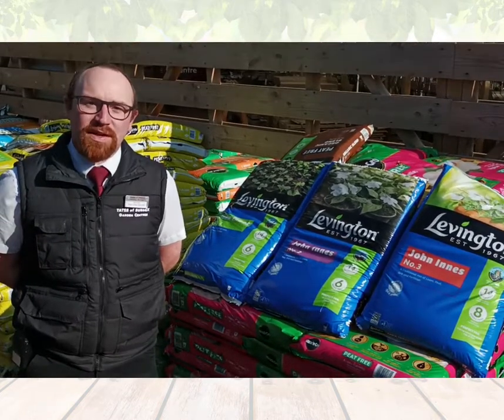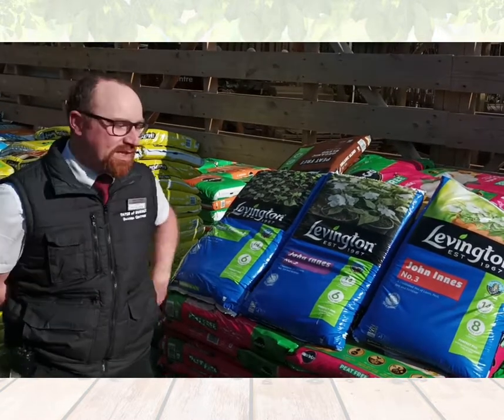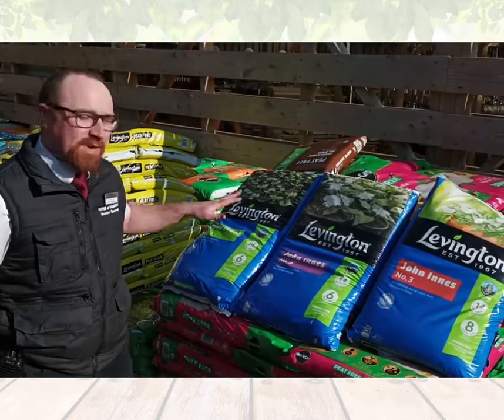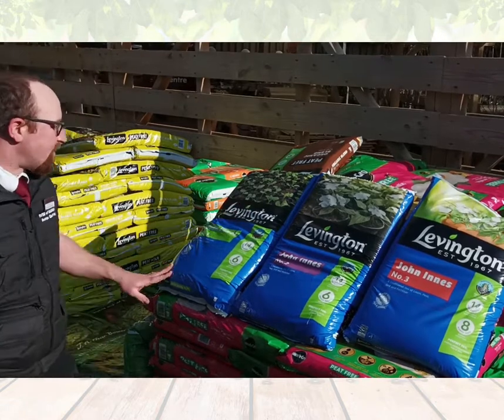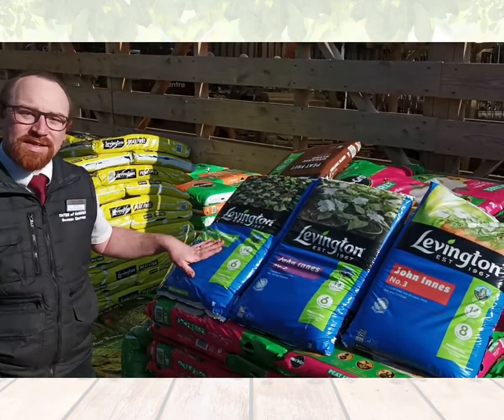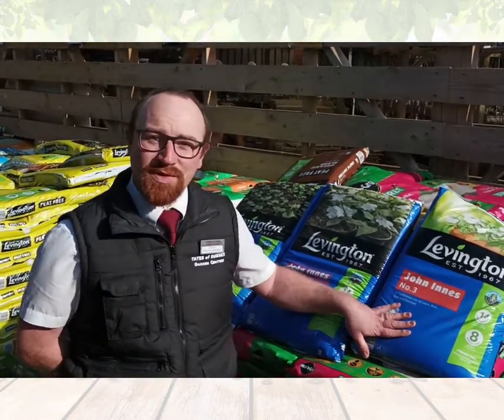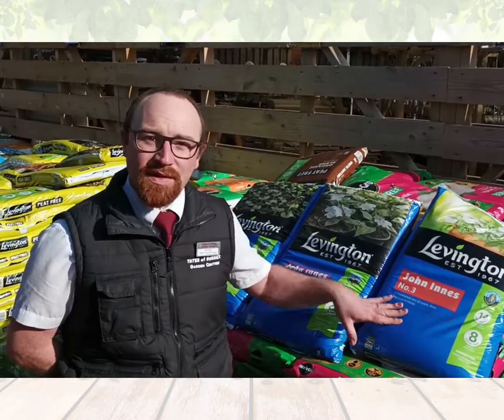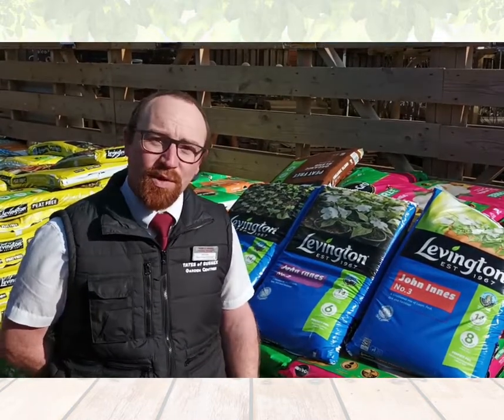John Innes 1, 2 & 3 with Michael | Tates of Sussex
When buying compost, have you ever wondered which variety of John Innes does what? Plant Manager Michael from Mayberry Garden Centre, Portslade, has the answers for you.